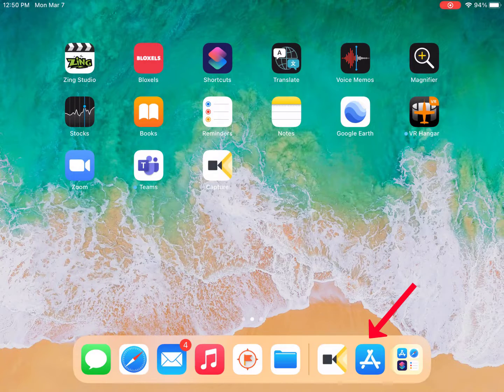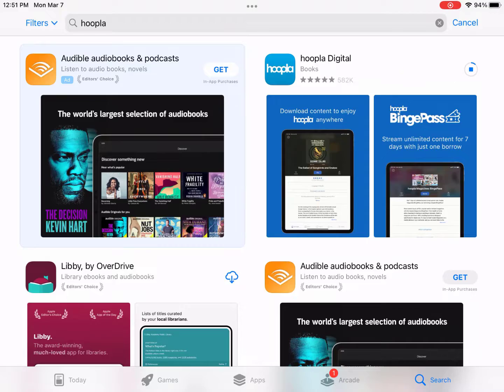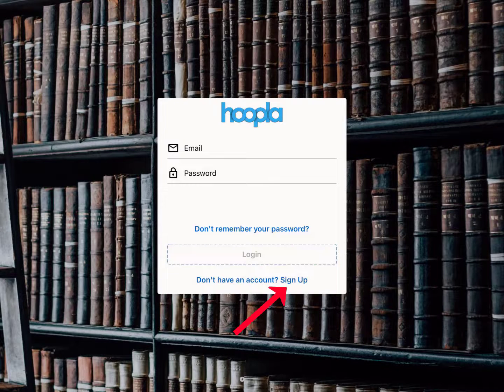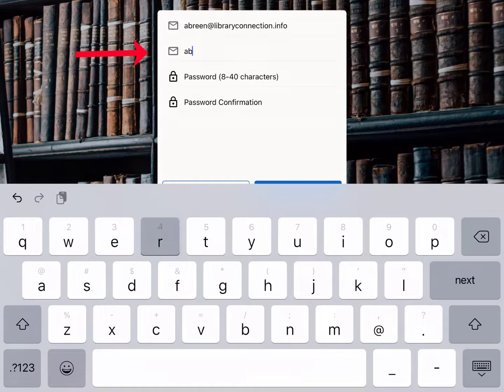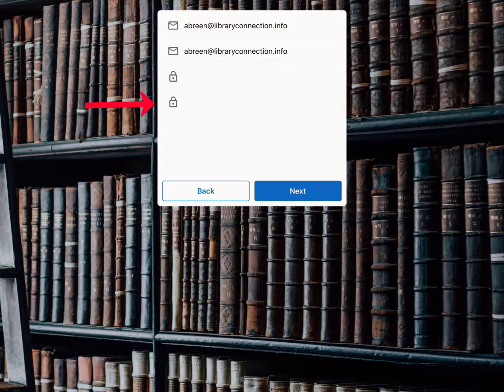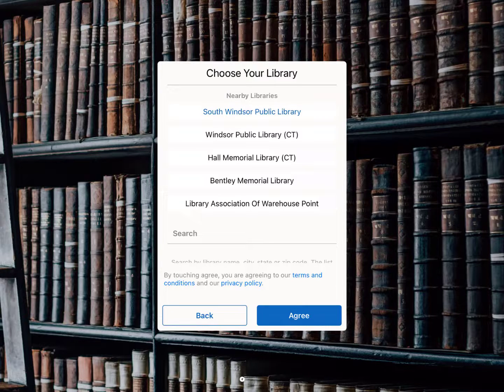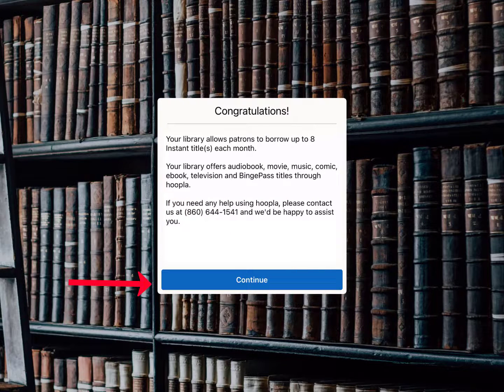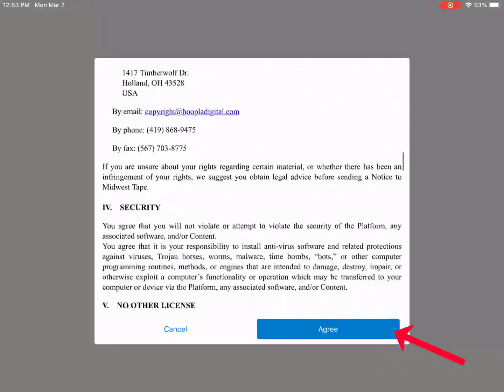sign-up for hoopla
A short How-to video on signing up for Hoopla